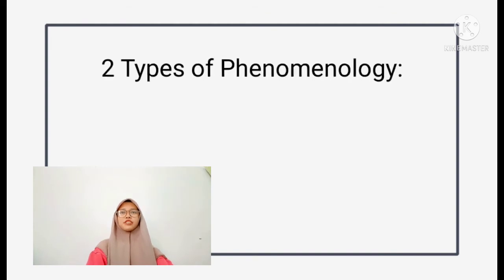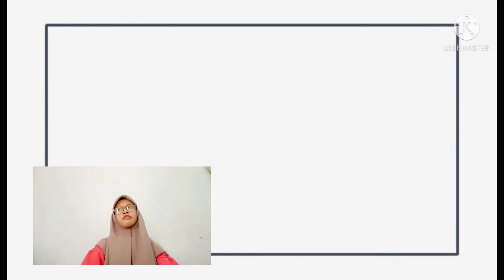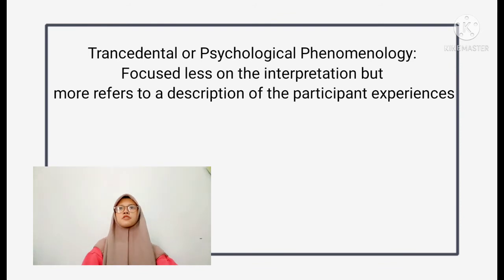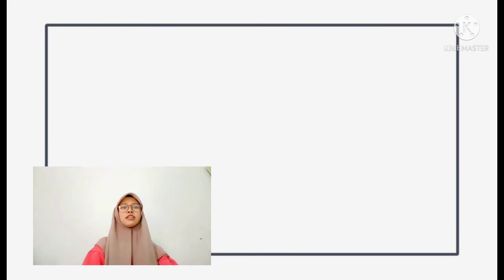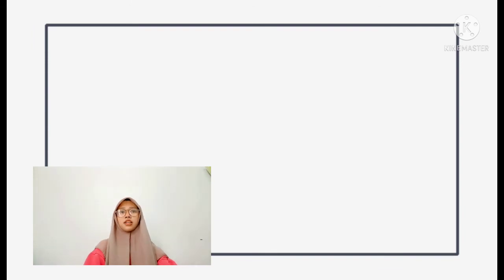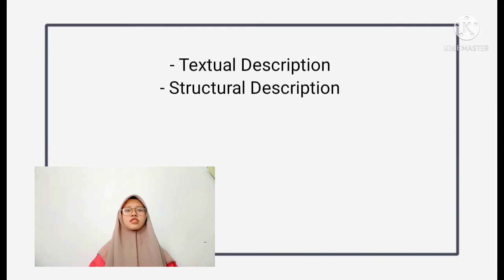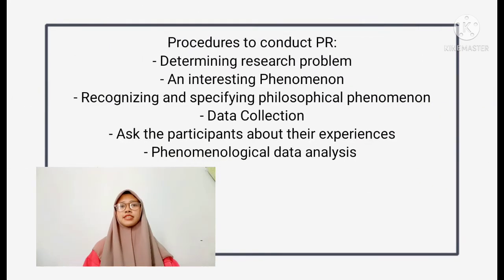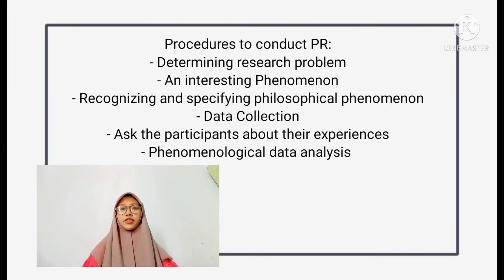Phenomenological Research ✍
Holla Great comrades!
how's it going? hope you all stay in tip-top condition. Here, I am Qoniatuzzakiyah (T20196188) would like to work on the Qualitative Research Method Final Exam: Phenomenological Research.

Sincerely,

mezaaa